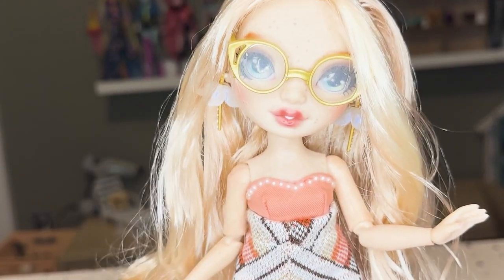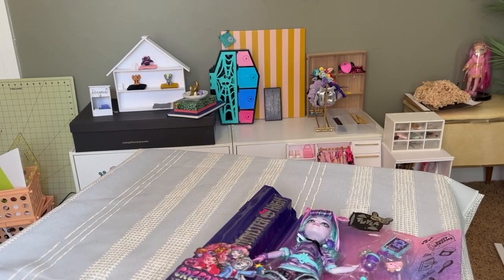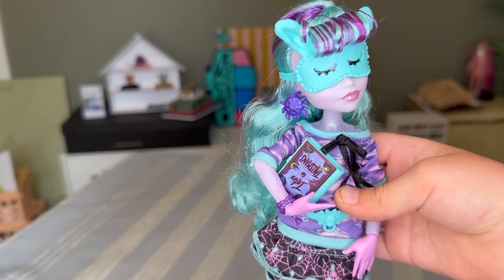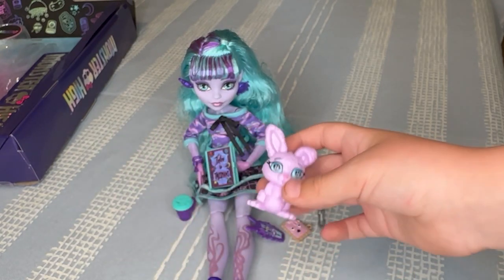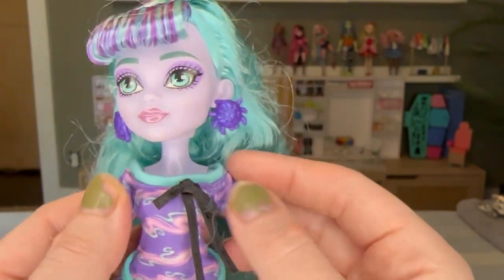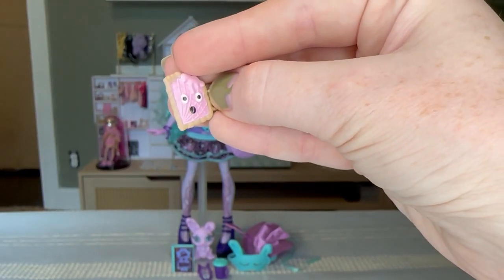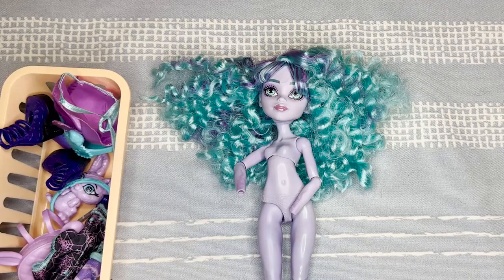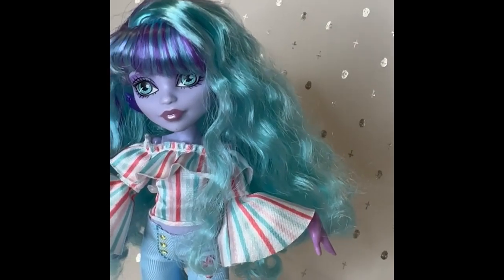DOLL UNBOXING & RESTYLE - Monster High G3 Twila Creepover, EASY BOBBY PIN WAVES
This is the 'replacement' Mattel sent for the defective core Draculaura I unboxed in my last video. My kid was so excited to help me unbox this and then I did a restyle, so this video is a bit of a mashup, use the chapters to skip anything you're not into!

Timecodes:
0:00 Intro
0:42 Unboxing with my kid
7:39 Voiceover description
10:59 Hair restyle
15:06 Final